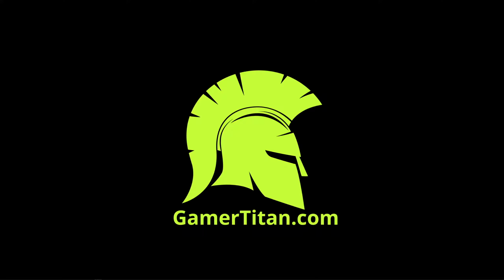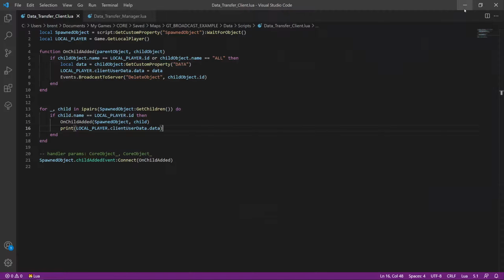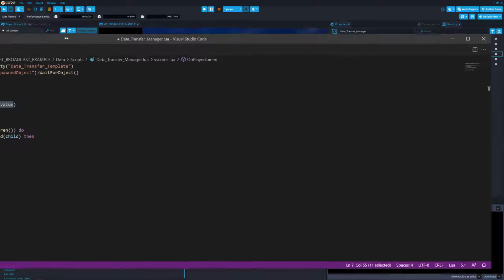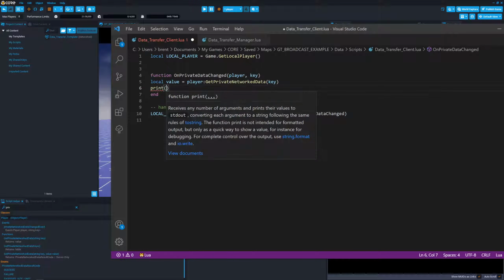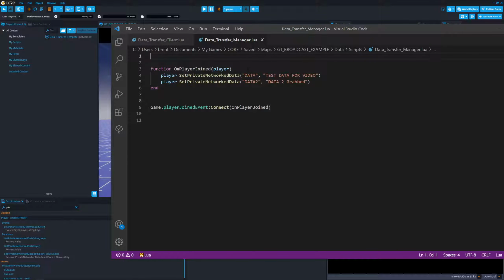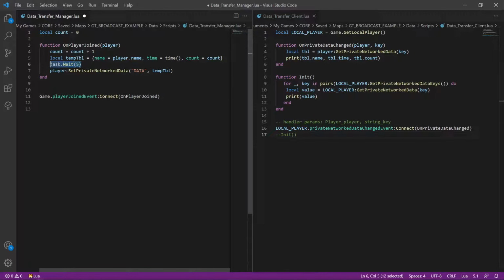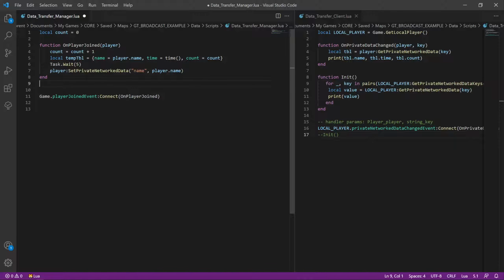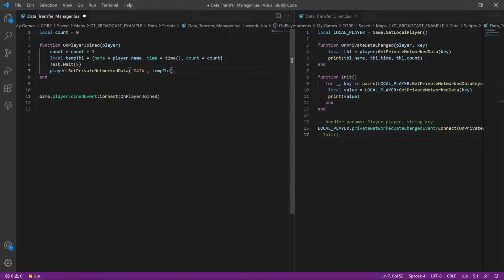Private Networked Data Tutorial - Core Games Latest Data Transfer API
Private Networked Data is a new way of transferring large amounts of data from the server to the client.

If you've ever struggled with figuring out how to get data to the client from things such as Player Storage or anything that is validated on the server, you'll want to watch this video as I go step-by-step in this Private Networked Data Tutorial.

In the video, you'll learn how to use Private Networked Data to transmit from the server to the client.

How to set up a listener, so the client can be aware of when data changes on the server and have access to it on the client and several other tips on using Private Networked Data in your games.